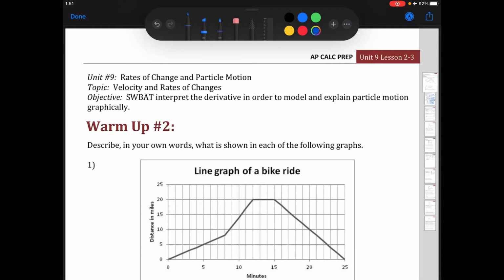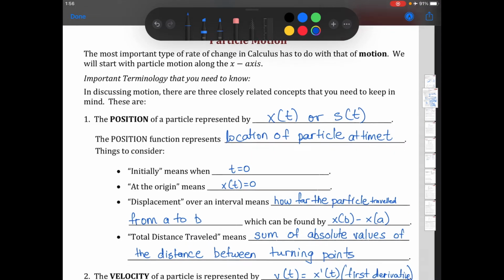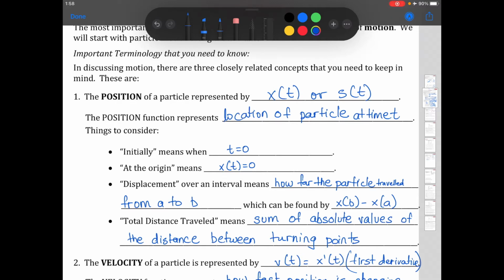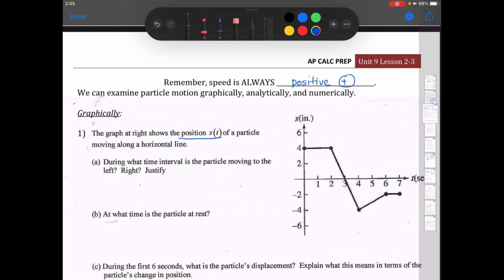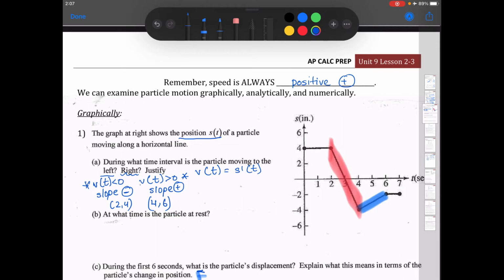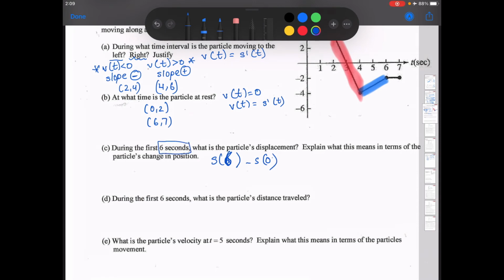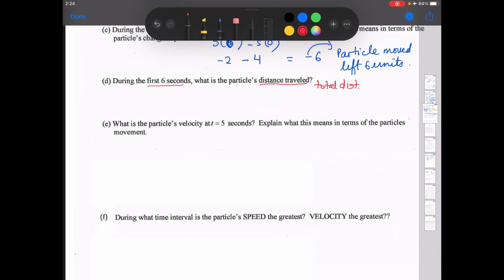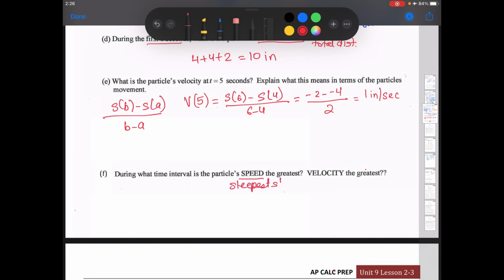Unit 9: Lesson 2- Velocity And Rates of Changes